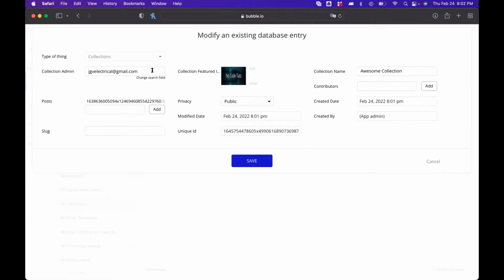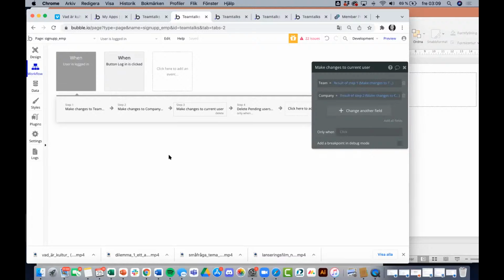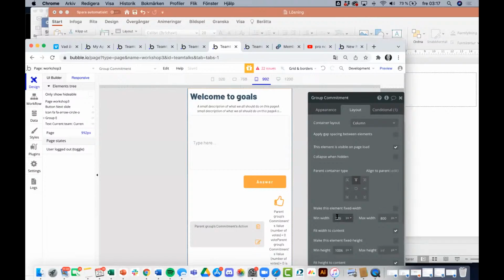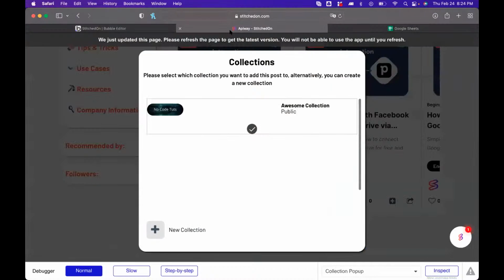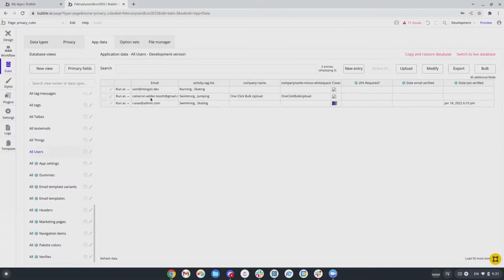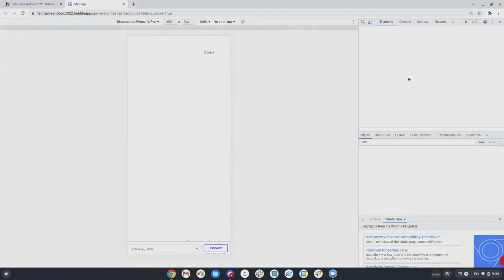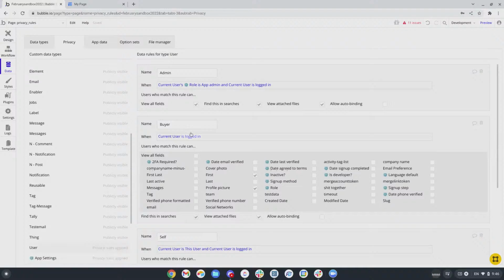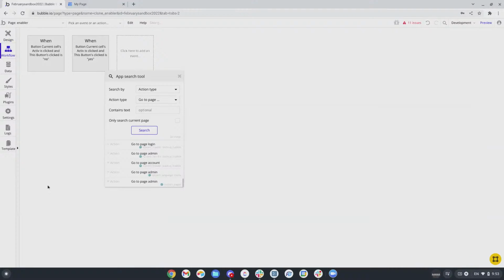Pro NoCoders Office Hours Ep. 237